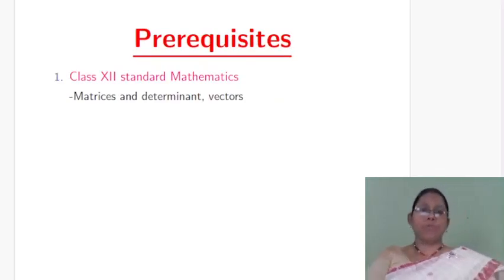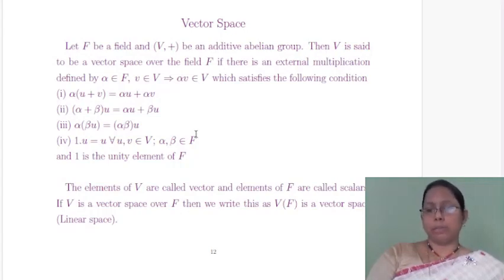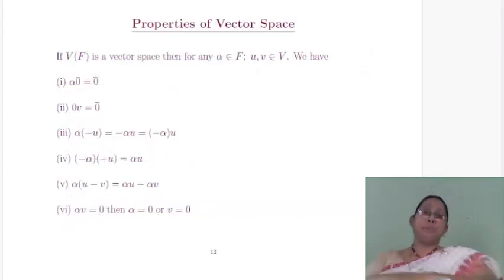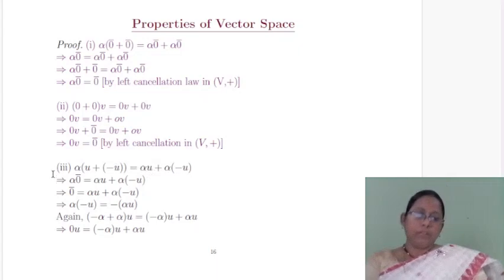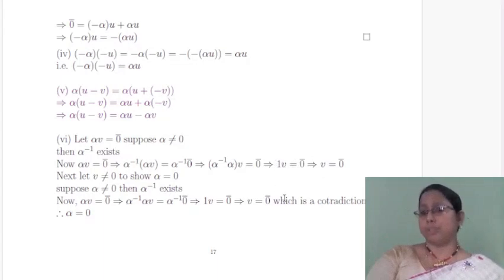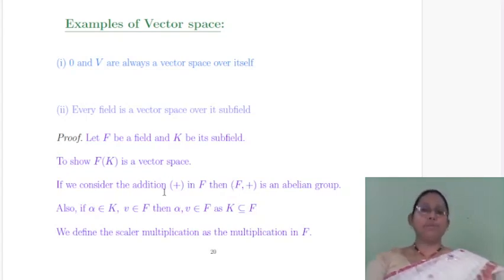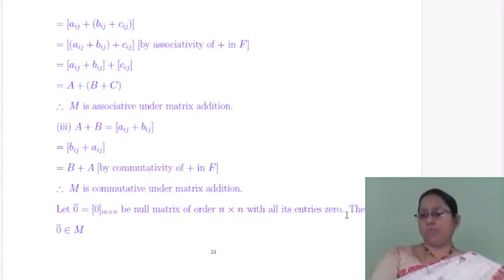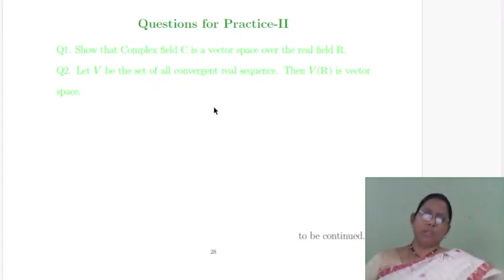Linear Algebra-I (vector space)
Definition of vector space, properties and examples
At the end of 19 minutes there need a little correction, kindly correct that scalar multiplication is not binary operation but scalar multiplication is a mapping from cartesian product of F×V to V.